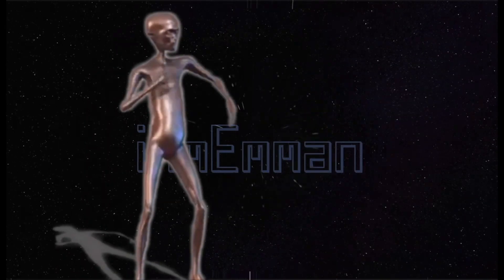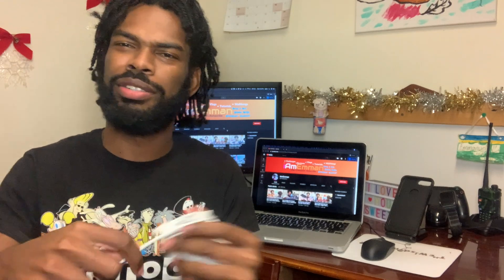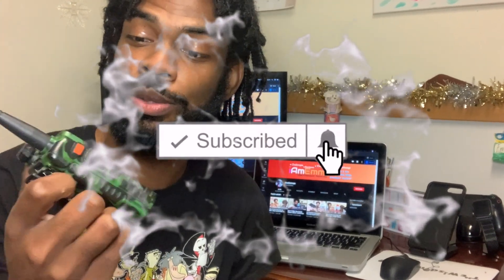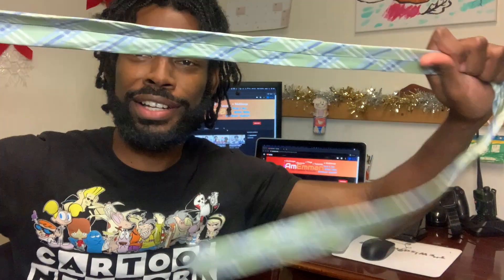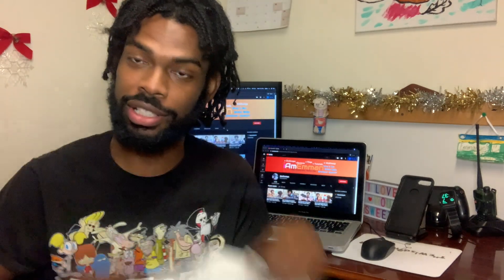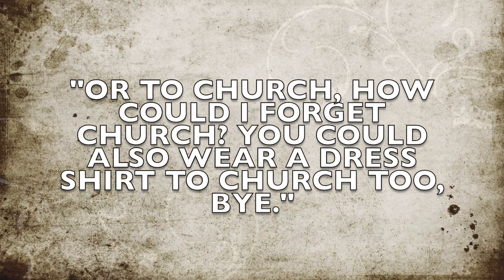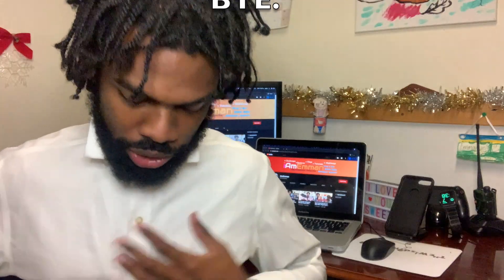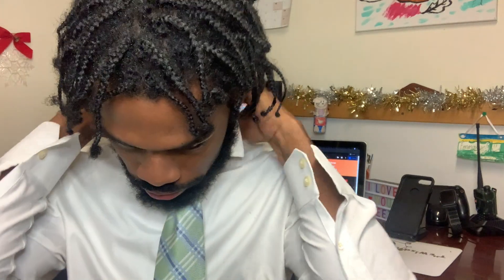How To Tie A Tie | Quick And Easy | iAmEmman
For The Boys!! (You'll Get It After Watching :D)